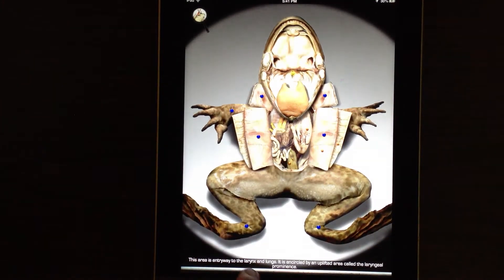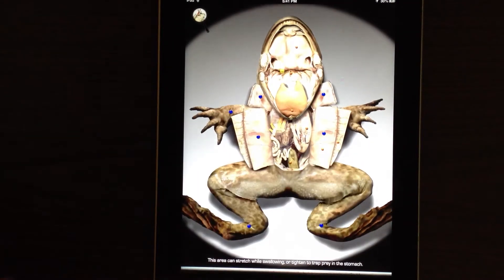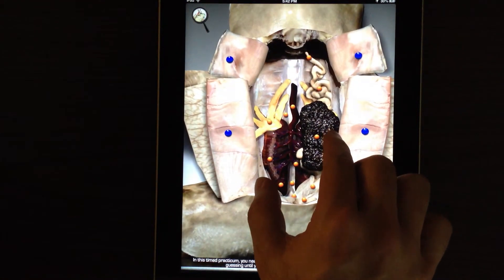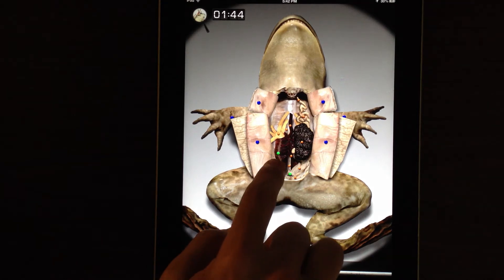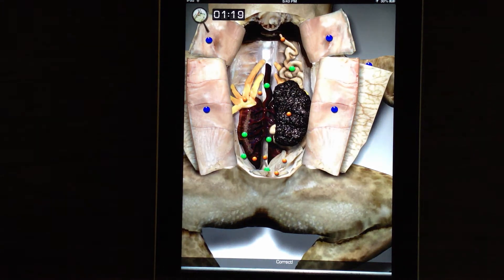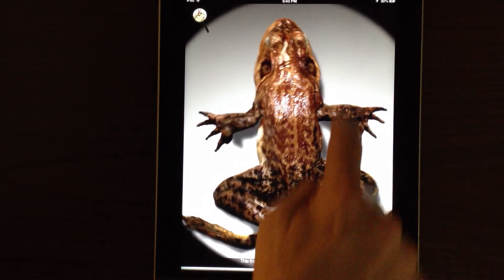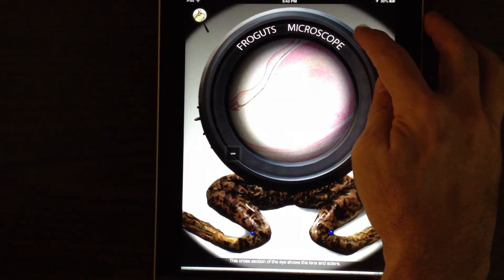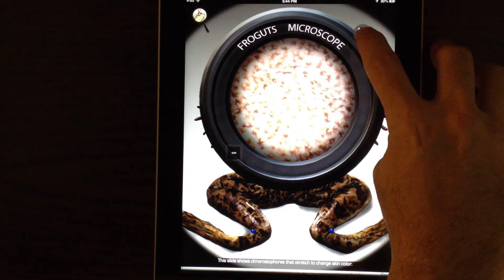Frog Dissection for iPad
This is a test of the New Froguts Frog Dissection for iPad, iPhone, and yes Android Tablets!  To find out more about froguts you can go

This is available in the Apple iOS store for the iPad and iPhone 4s, iPhone 5 and iPod Touch 5. It will soon be available in the Google Play Store for Nexus 7 and Above, and  also in the Amazon App Store for Kindle Fire HD 8.9" only.